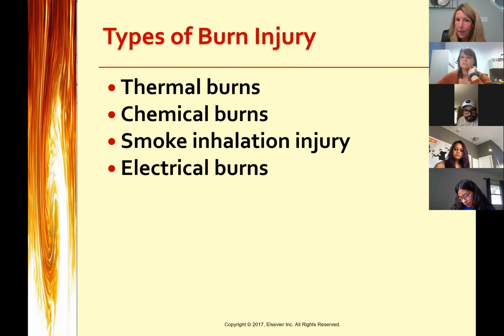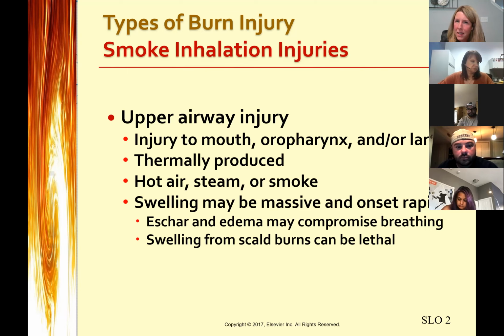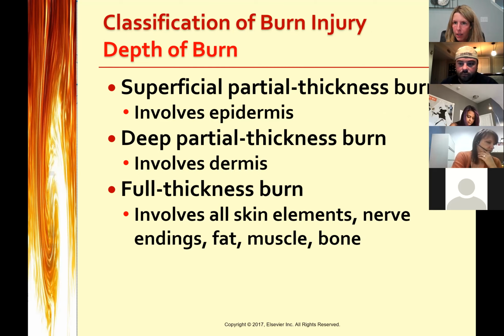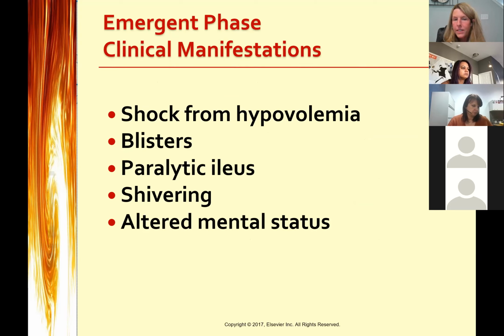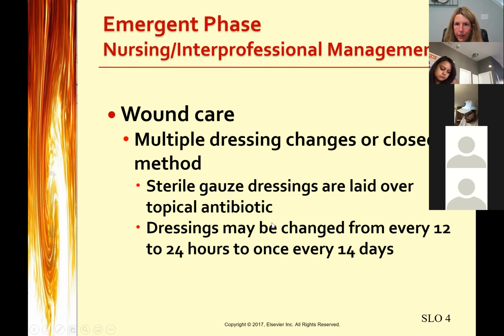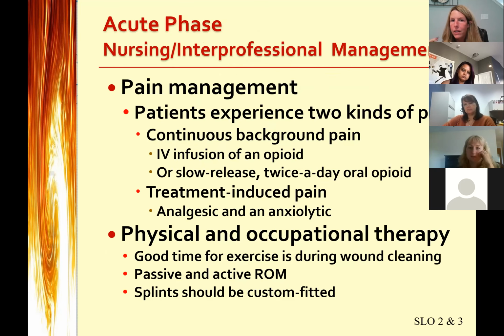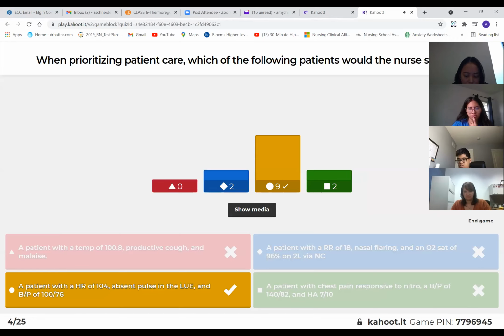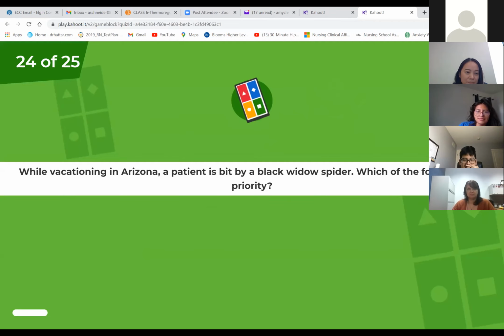Class 7 Fluid and Electrolytes